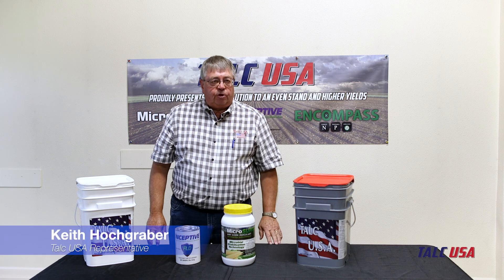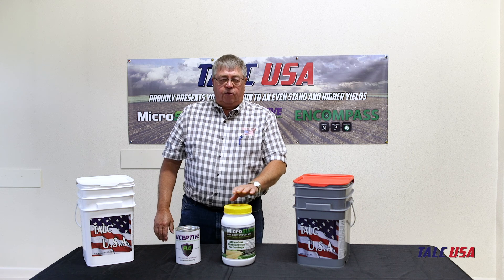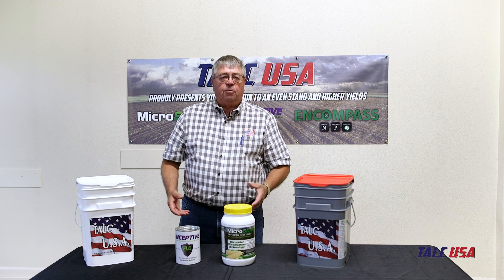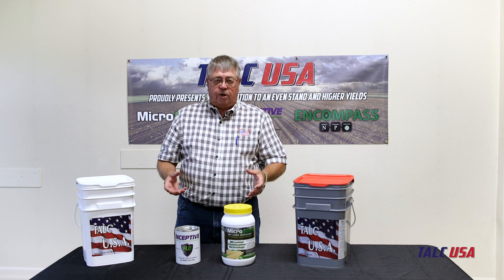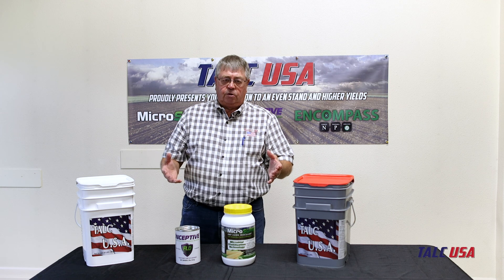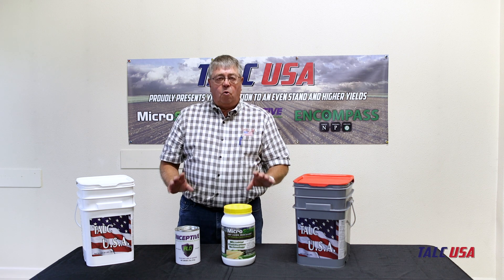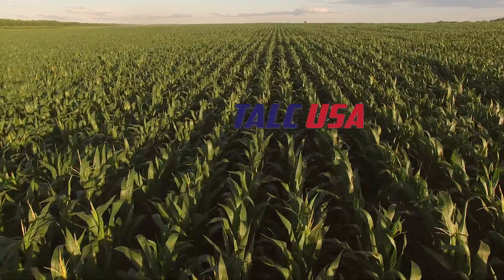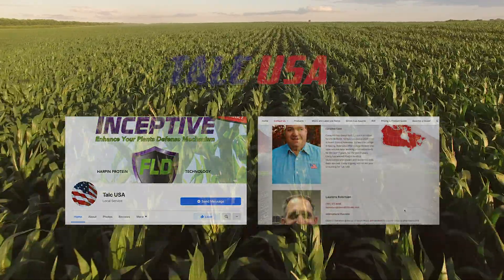Corn Dry Seed Treatment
This is a video with Keith Hochgraber from Talc USA briefly talking about  the benefits of Talc USA's seed treatment for corn. This treatment is 1 container of dry corn MicroSurge which fixes nitrogen to the cotton plant and 1 container of Inceptive which reduces harmful nematodes in your soil along with promotes overall plant health for your plants. You mix these value added products with a 20 LB container of regular talc from Talc USA or a 20 LB 80/20 container of Talc USA talc. The seed treatment has been increasing yield for over 5 years!